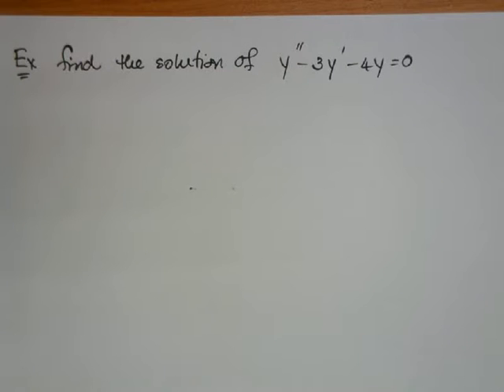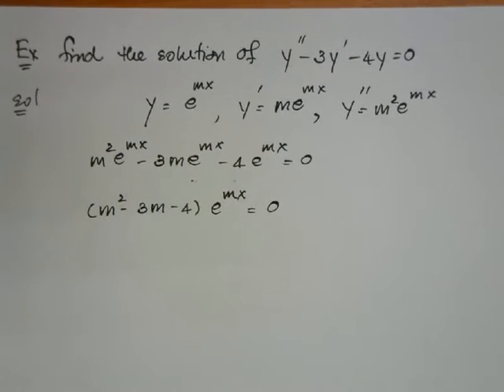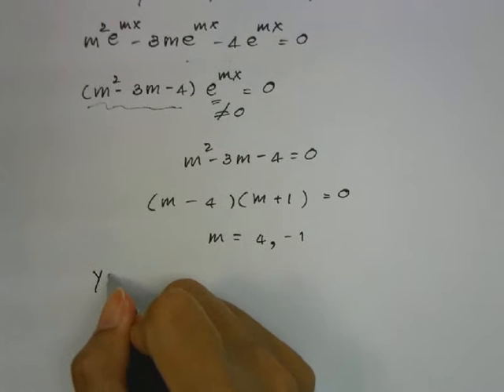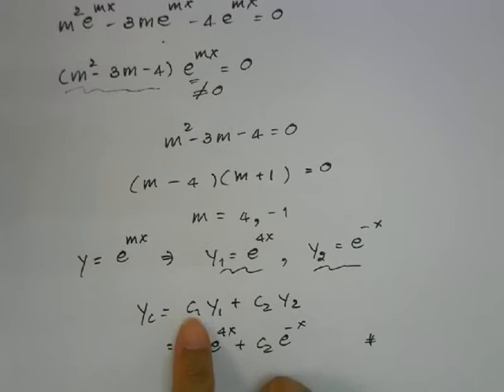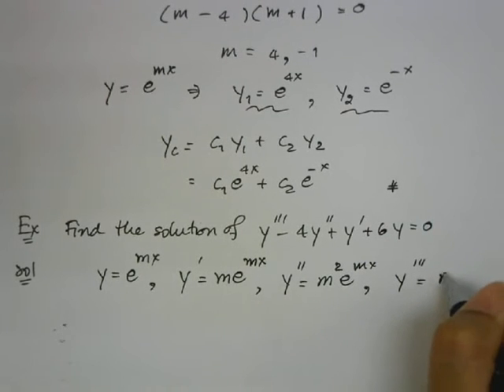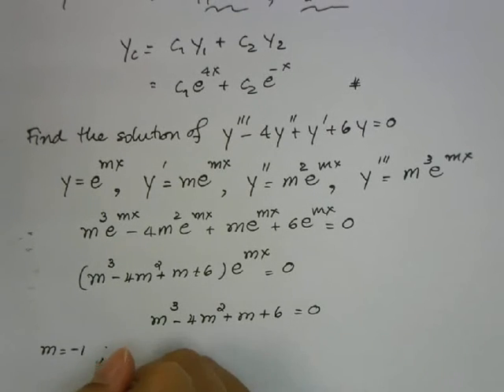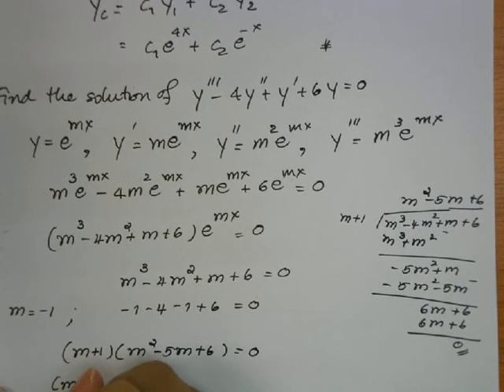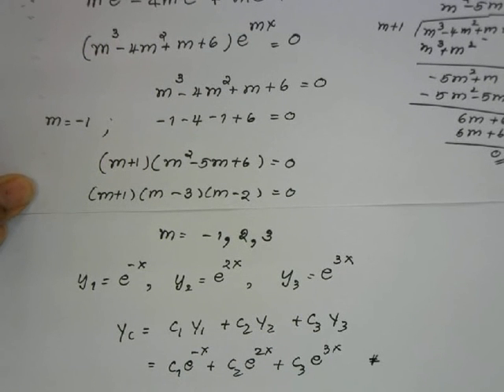akkarat adv math56eng 6-5